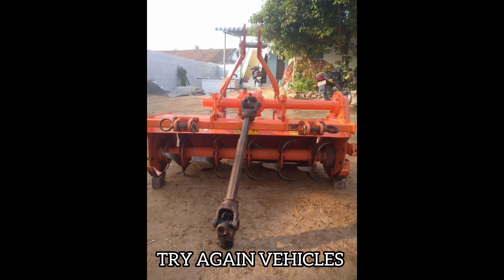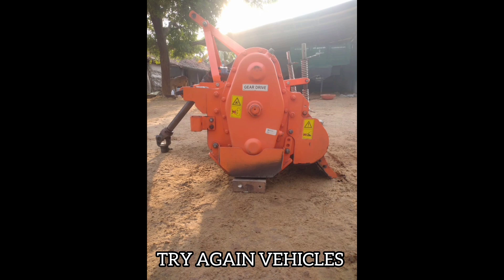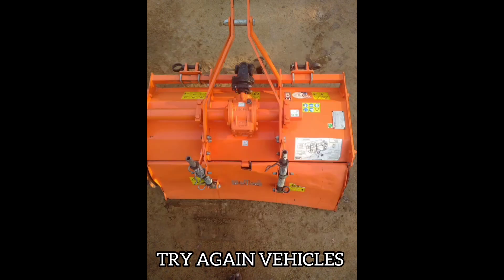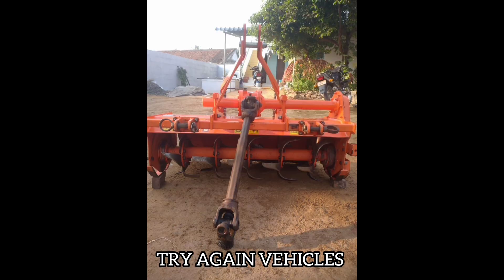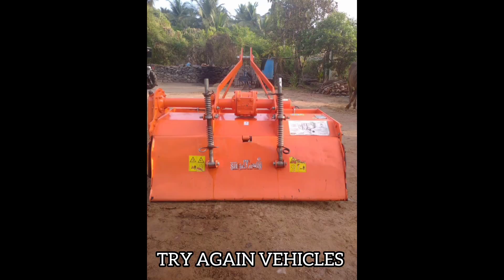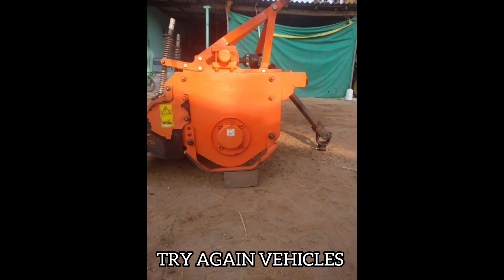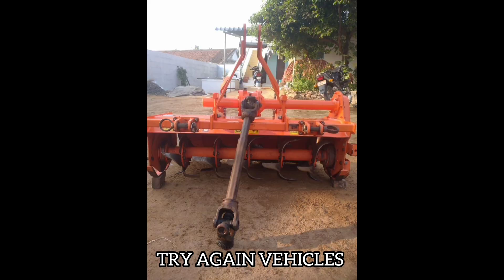Shaktiman mini rotavator //// 30 blades //// TAMIL //// TAVF